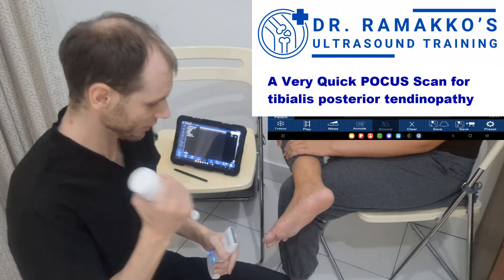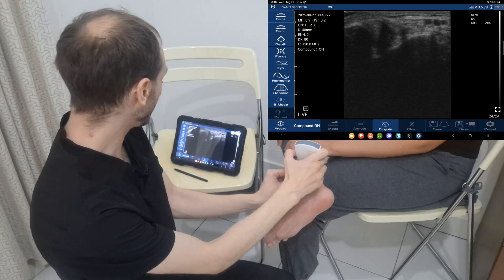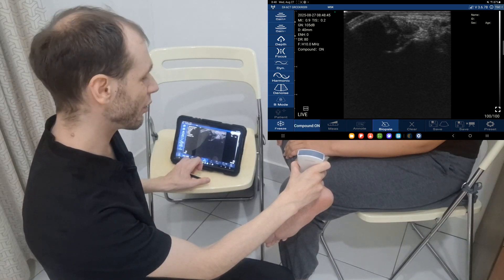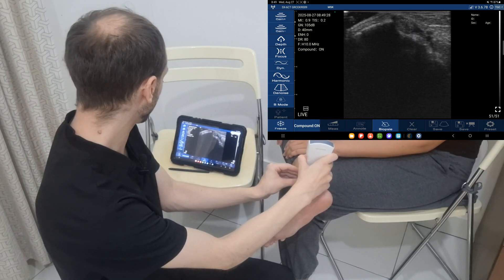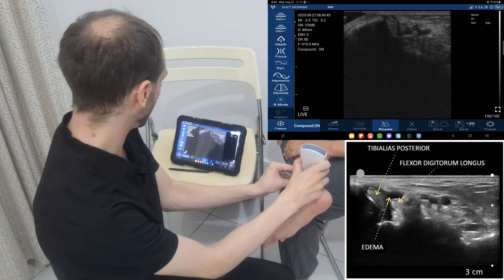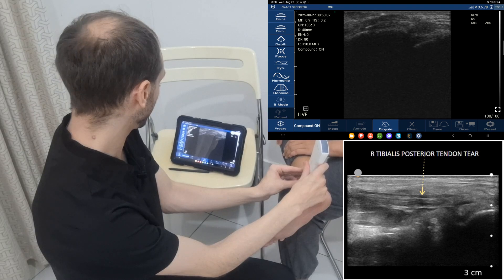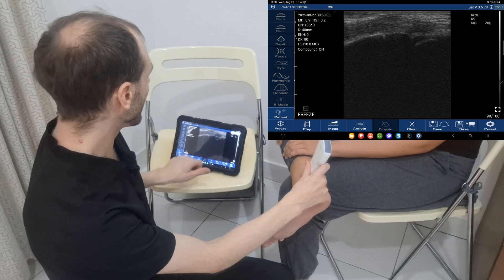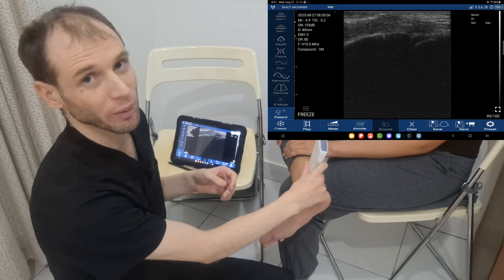Suresult Ultrasound Evaluation for tibialis posterior tendinopathy – 11% Off with Code “POCUS11”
This is a very quick video for demonstrating point-of-care ultrasound (POCUS) imaging being used to check the tibialis posterior tendon (posterior tibial tendon) for tendinopathy just posterior to the medial malleolus.

I'm using a inexpensive (less than $3000USD), general purpose probe from Suresult, the D3ultra, but you can use a more expensive one with access to higher frequencies for potentially higher resolution images. Use Suresult coupon code: 'POCUS11' for 11% off

Thank you to Suresult for sponsoring this video!
(Note: I bought their ultrasound with my own money and made my review of it before partnering with them for educational video creation)